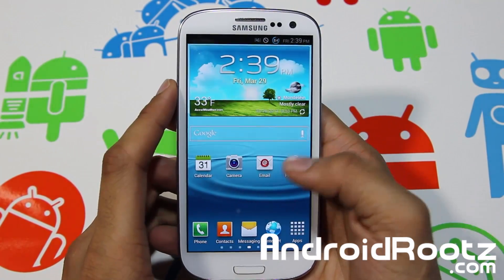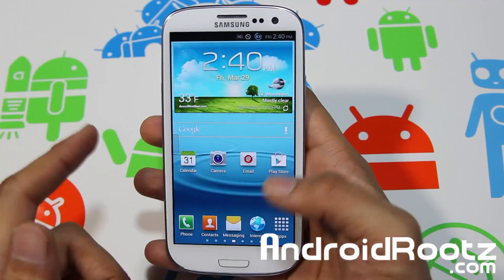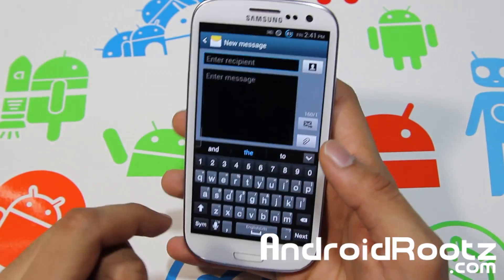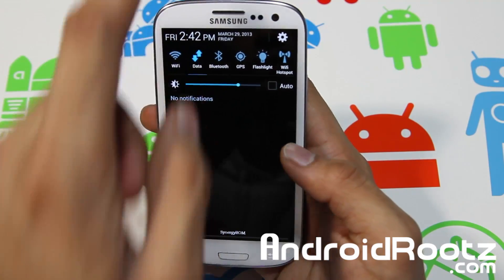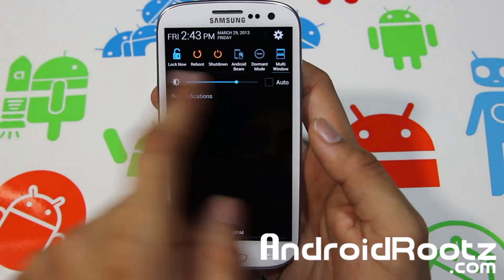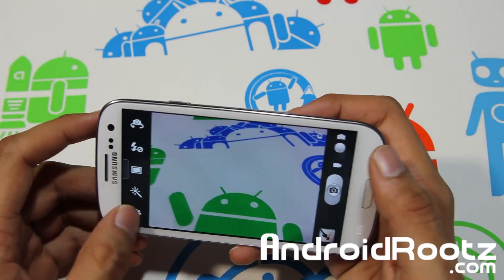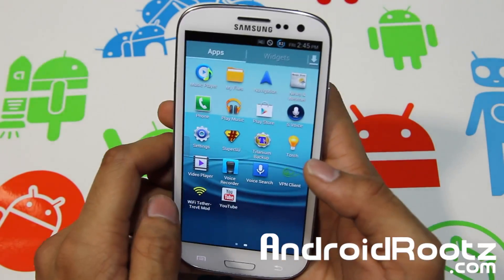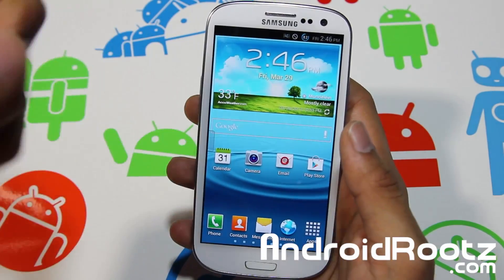Synergy ROM for Galaxy S3! T-Mobile/AT&T/Verizon/Sprint [Multi-Window] [4.1.2]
Here's a look at Synergy ROM for Galaxy S3 T-Mobile, AT&T, Verizon, and Sprint.